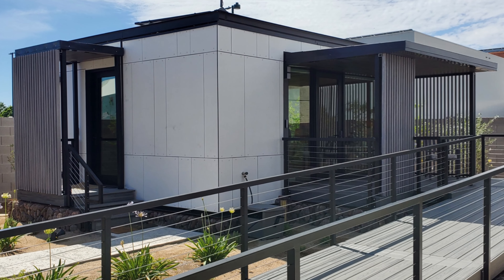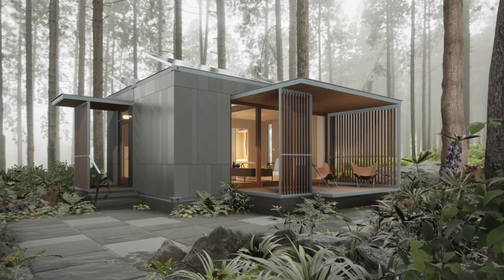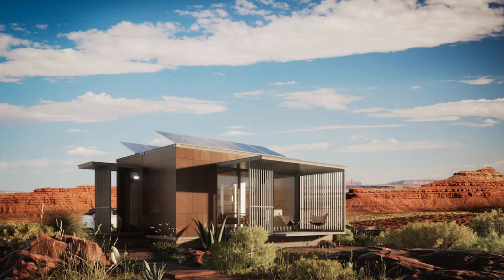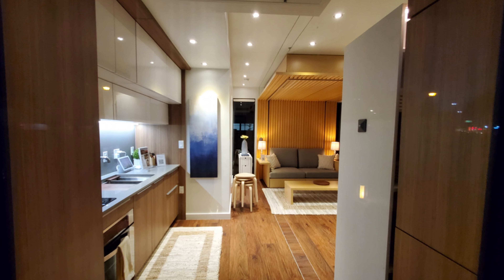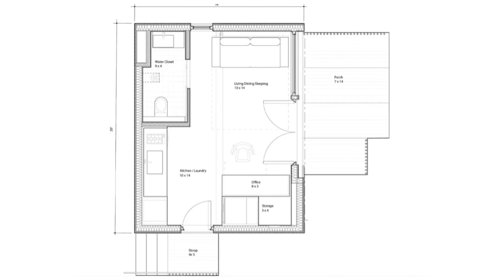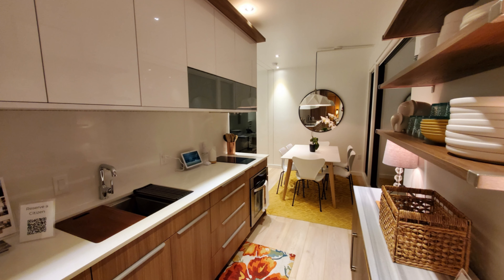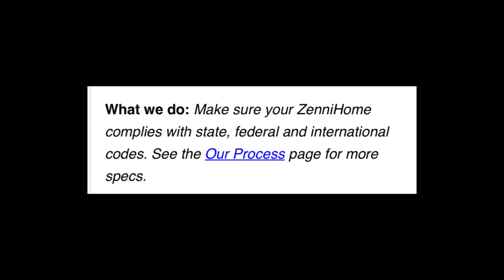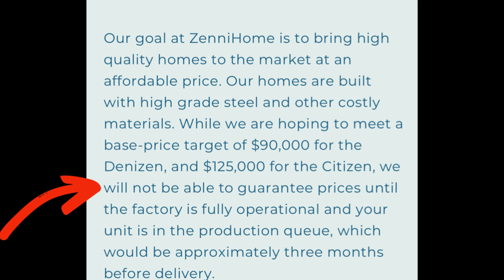I've been Waiting a Year for This! North America's Latest Prefab Home has been Revealed!!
After following along with the progress at Zennihome for over a year their first models have been built and are viewable. Over the last few years there have been a lot of Prefab Home companies announced but the time between announcing and building seems to take longer than projected. I first heard about Zennihome early in 2022 so it's exciting to finally get a look at their first homes. They've got two models, a 320 square foot studio and a 640 square foot two bedroom that are being built in a factory near Page, Arizona. Watch to see the first look at their models and learn more about whats involved in buying one.

MY GEAR
Saxx Ginch (must have IMO)
Flip Flops
Neewar Ring Light
Rode MIC
DJI OSMO Phone Gimbal